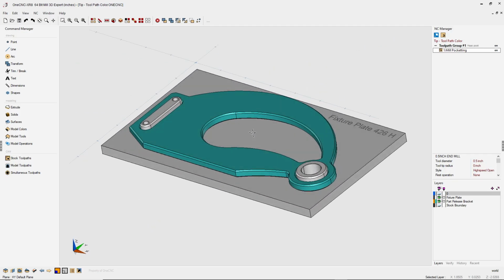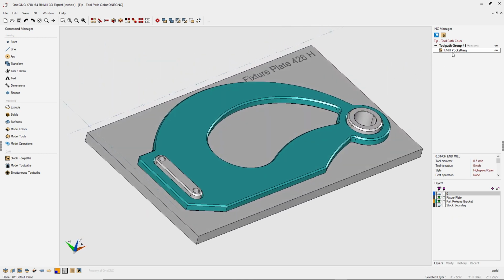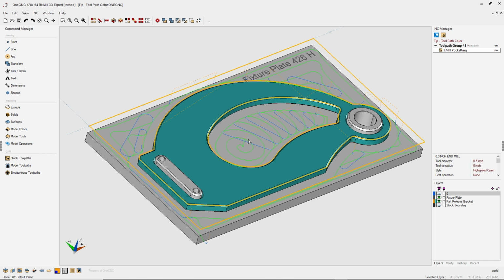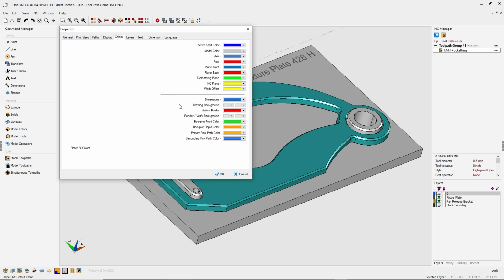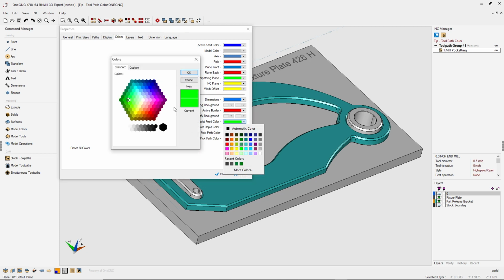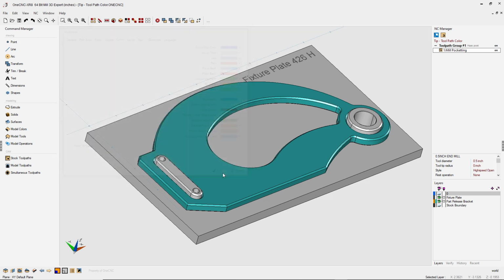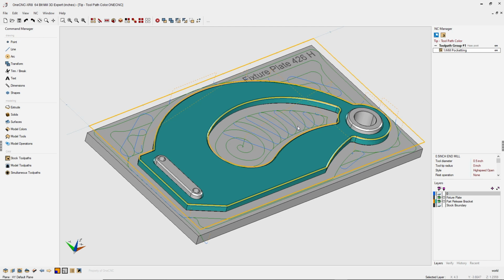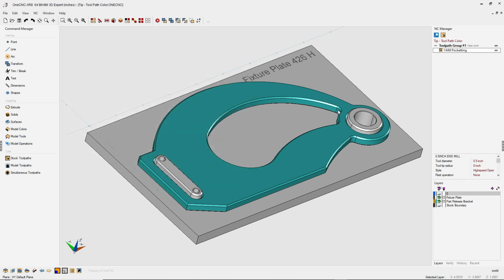OneCNC Tool Path Colour - Tip 196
This video is about OneCNC Toolpath Colour - Tip 196.  Did you know that OneCNC is designed by manufacturers for manufacturers providing efficient tool path and streamlined programming workflows all based upon a long history of manufacturing experience.